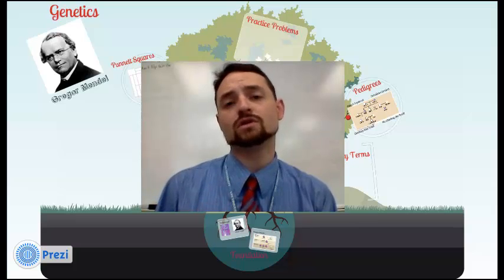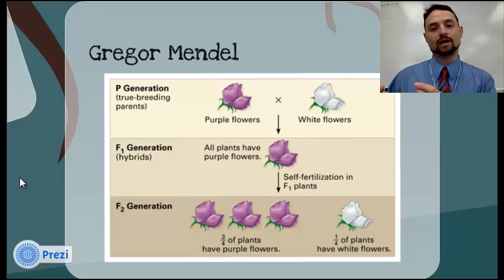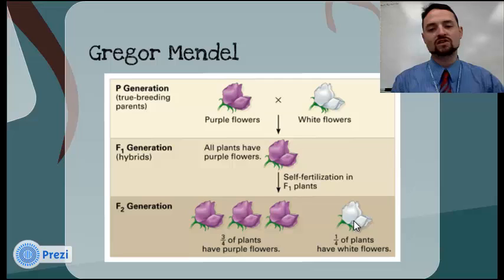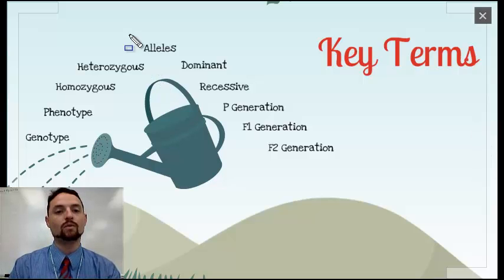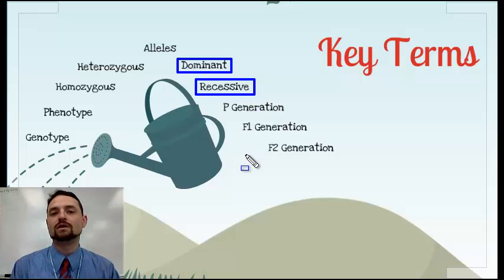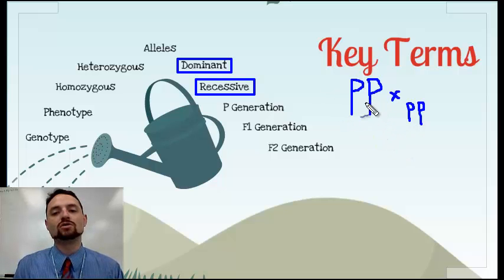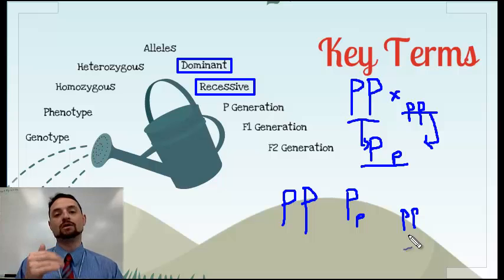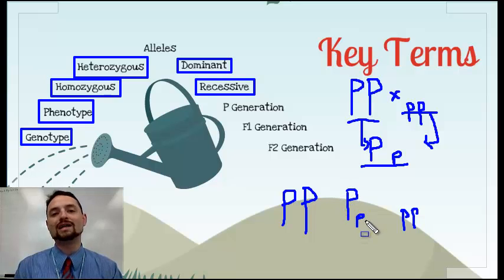Mendelian Genetics Part 1 for Biology 1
Mendelian Genetics for Biology 1